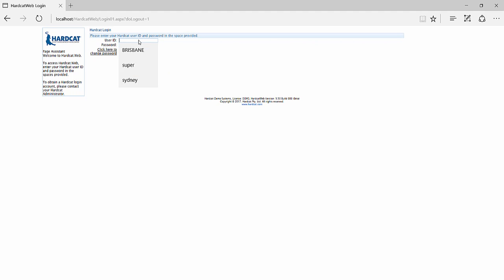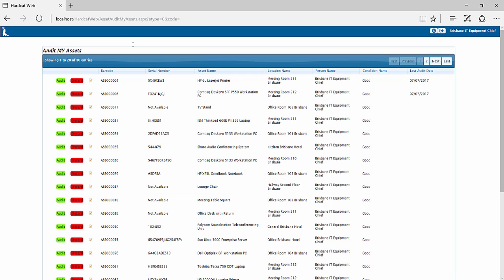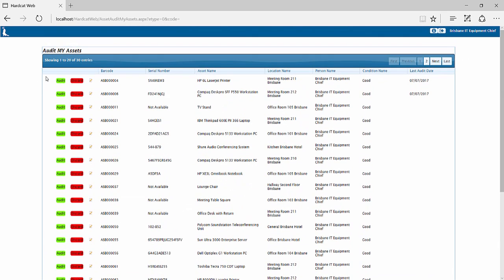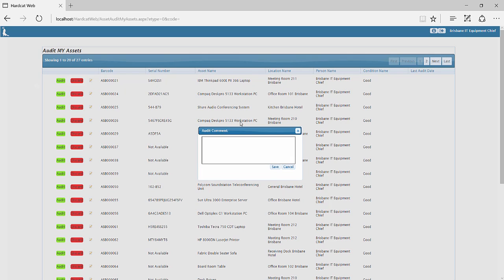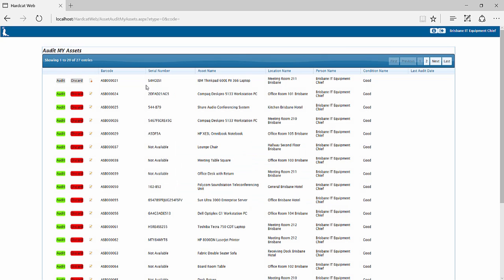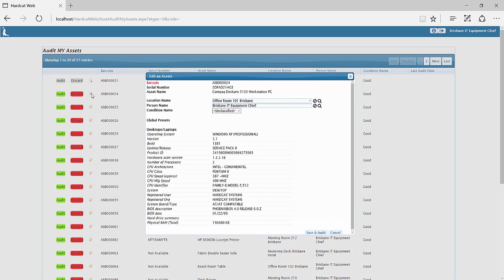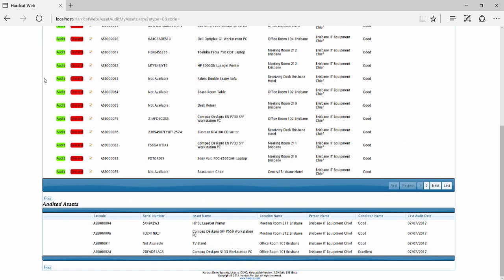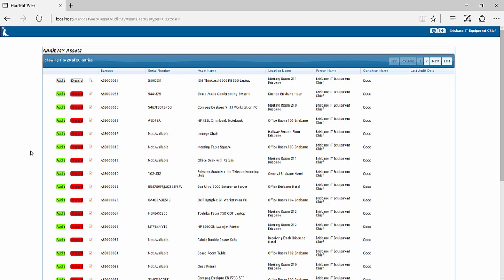Hardcat Feature Focus - Audit My Assets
Welcome to Hardcat Feature Focus Series 5.

In this series we will explore together the new features developed for Hardcat V5 and associated products.

This video showcases the new Audit My Assets feature.

This feature allows your users to audit their own assets conveniently via the HardcatWeb interface. This will save your Audit team from having to complete 100% audits and only focus on the discarded assets.

For more information please consult with the Hardcat Sales team or Hardcat support.